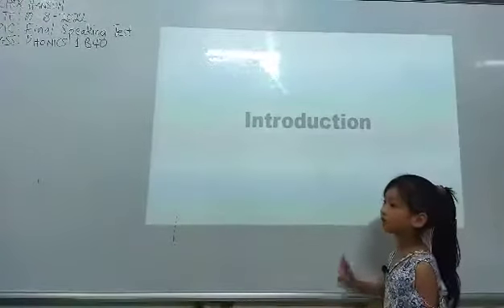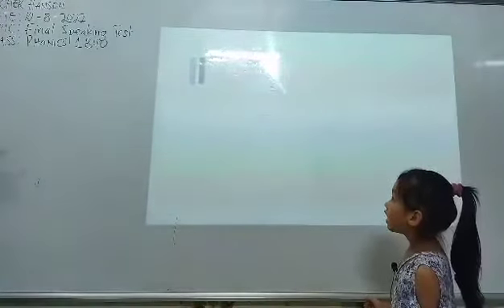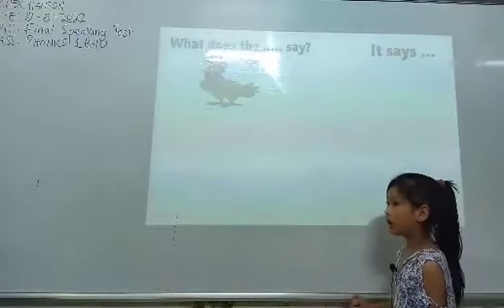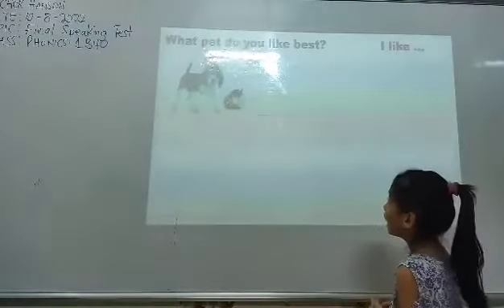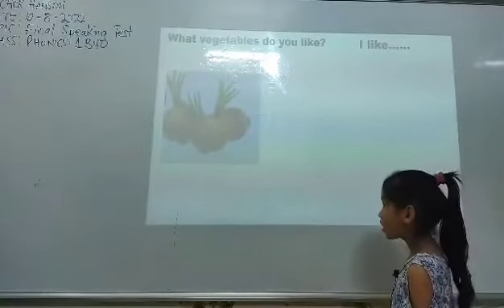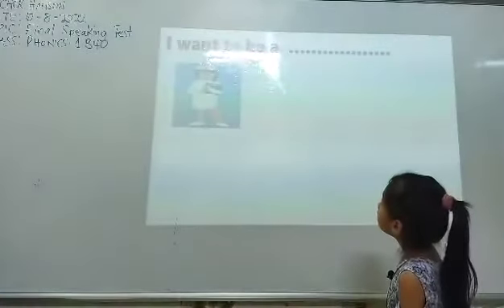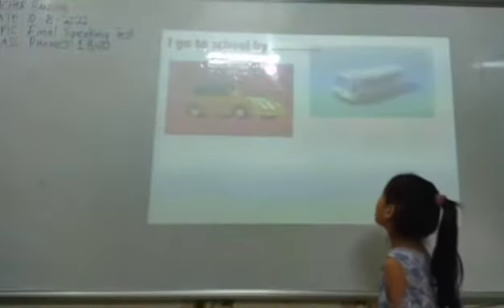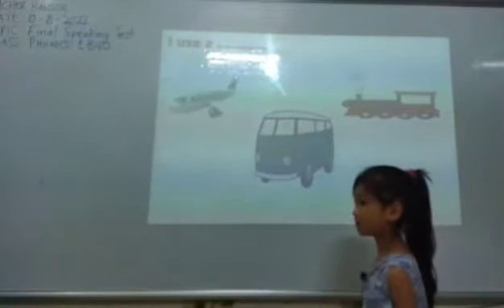Lê Ngọc Khanh- Cherry